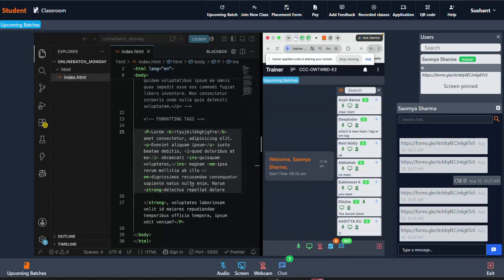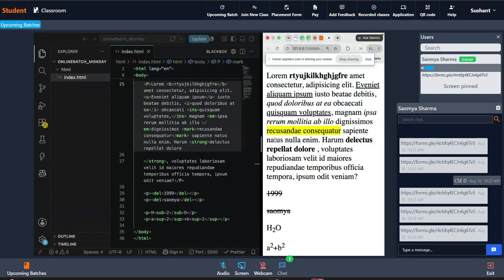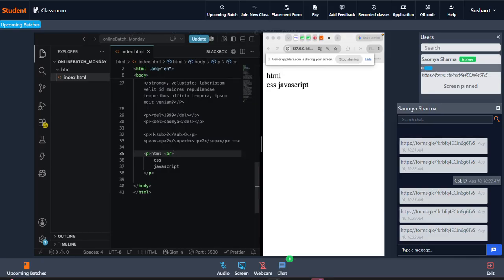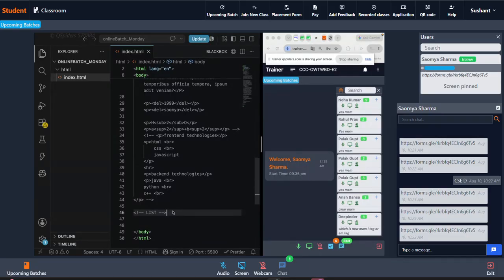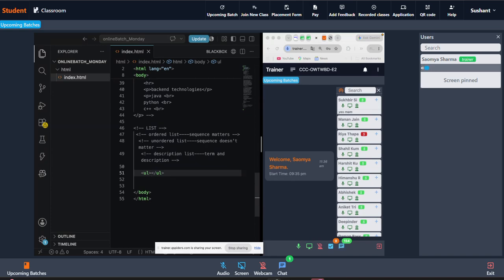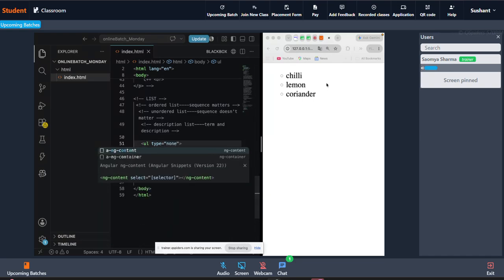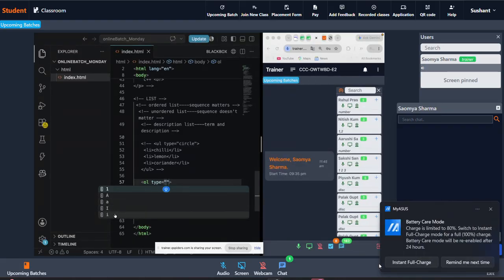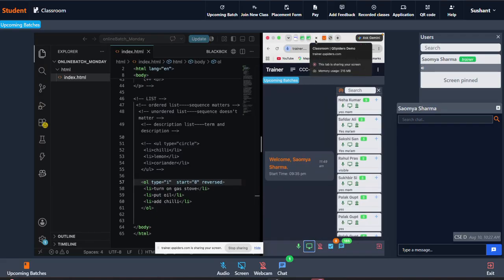Capgemini HTML training session 1